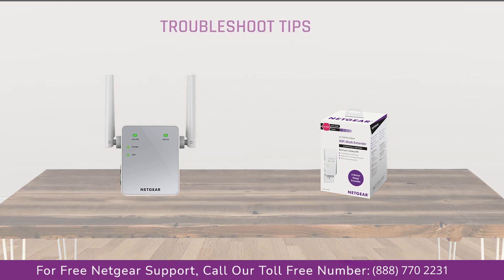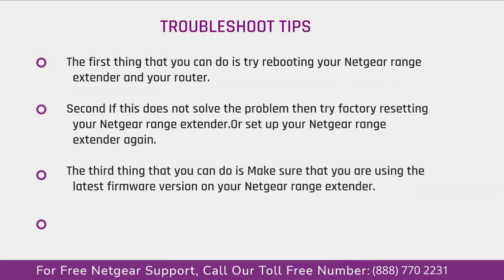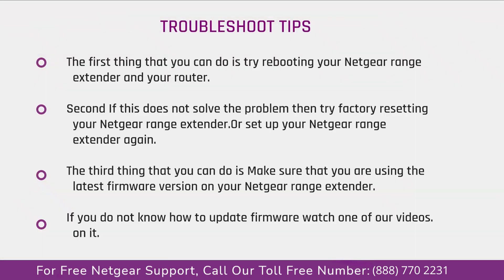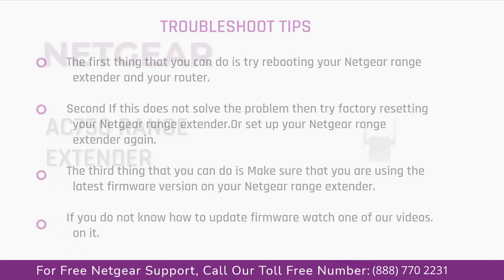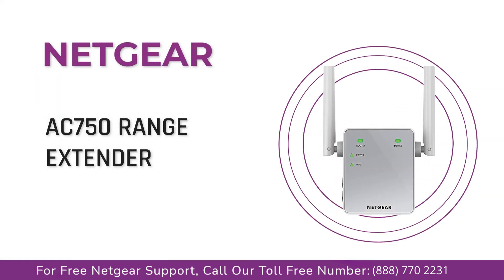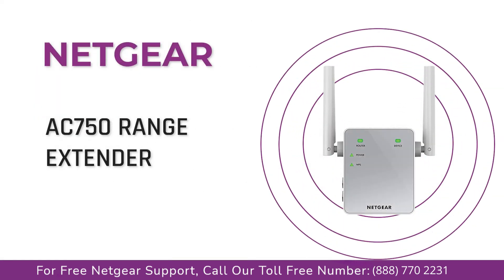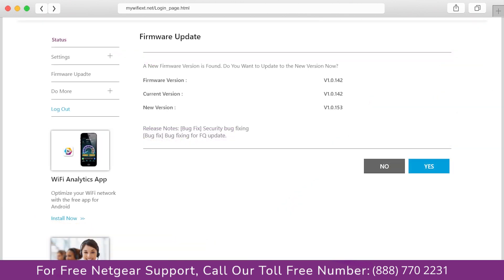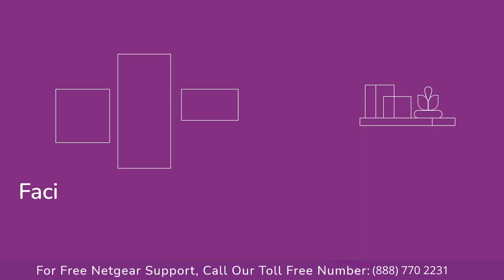Netgear AC750 Wont Connect To Internet Does not connect to Firestick Netgear AC750 Troubleshooting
Netgear support presents Netgear - AC750 Dual-band Wi-fi Range Extender Does not connect to Firestick  troubleshoot tips.

There are chances that your Netgear AC750 Wifi Range Extender Device might not be able or Does not connect to Firestick  device, but do not worry we have shared some common tips and tricks that can help you to solve the issue effectively.

Related Search:-

Netgear AC750 Wifi Range Extender Does not connect to Firestick  | Netgear AC750 Troubleshooting

Netgear - AC750 Wi-fi Range Extender Wall Plug Does not connect to Firestick  | Netgear AC750 Troubleshooting

Netgear AC750 Wifi Range Extender EX3700 Does not connect to Firestick  | Netgear AC750 Troubleshooting

Netgear AC750 Wifi Range Extender EX6100 Does not connect to Firestick  | Netgear AC750 Troubleshooting

Netgear - AC750 Dual-band Wi-fi Range Extender Does not connect to Firestick  | Netgear AC750 Troubleshooting